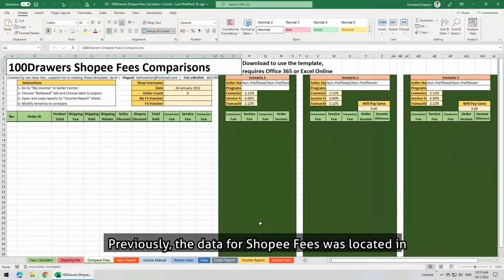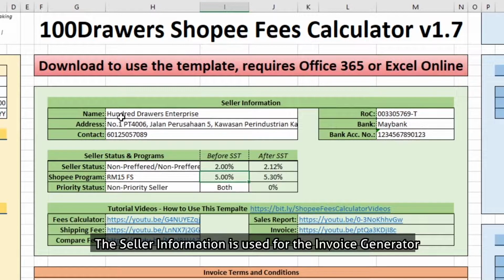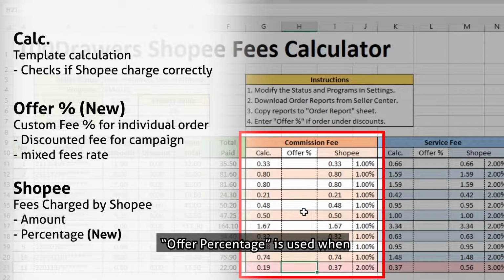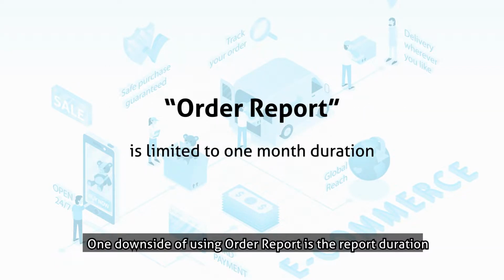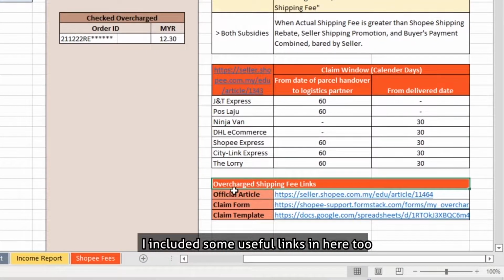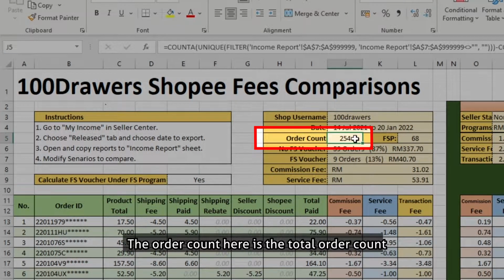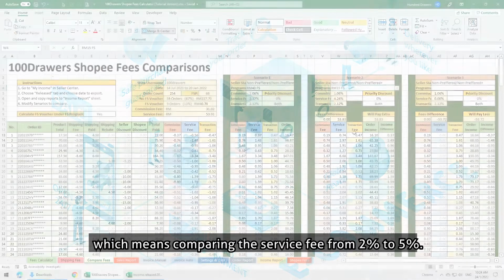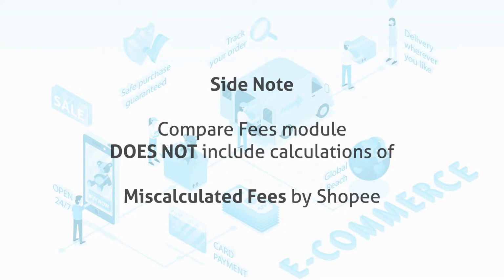100Drawers Shopee Fees Calculator Update v1.7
Update v1.7 for 100Drawers Shopee Fees Calculator

Special Thanks to the following people who helped out during this update：
From Facebook ShopeeUni Group
- KC Loong
- Muhammad Syafiq
- Tan CL

From YouTube
- 1:32 Jamie 小天使
- 5:03 DXCHEN

(Version 2.0 Coming Soon)

0:00 Introduction
0:24 Remapped Shopee Fees
1:03 Settings & Data
1:45 Updates for Fees Calculator Module
3:07 Updates for Shipping Fee Module
3:55 Updates for Compare Fees Module
5:22 Comparing Before and After 19th January
6:30 Ending